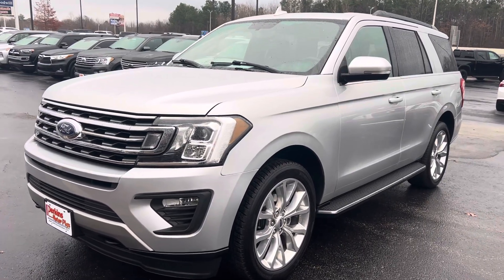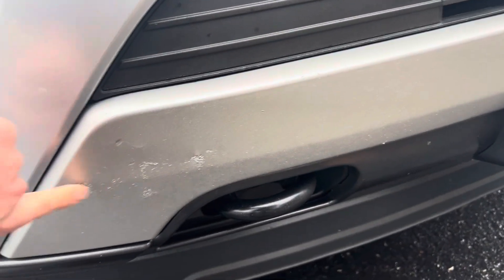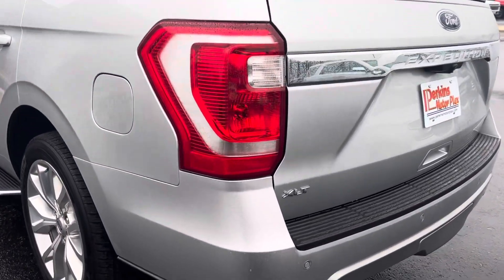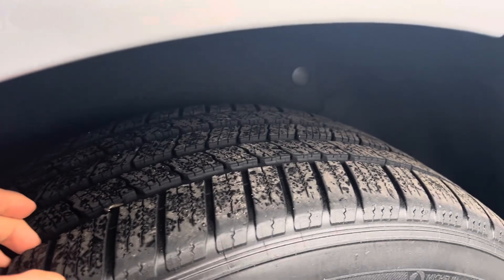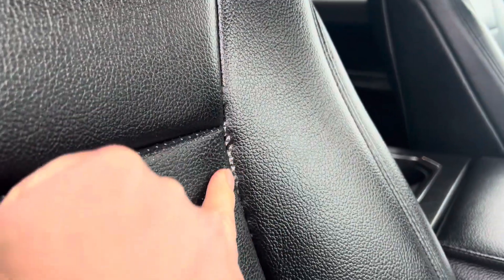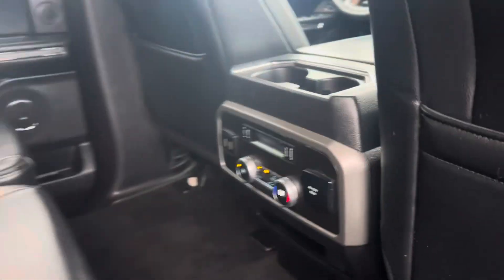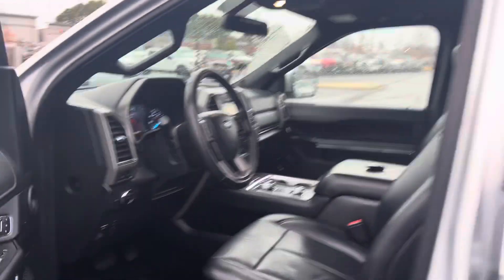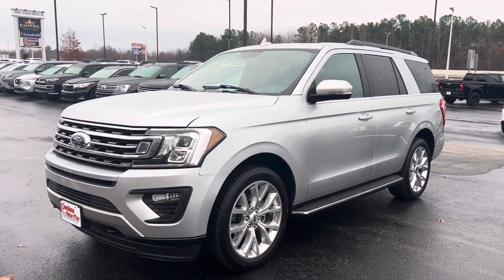2019 Ford Expedition XLT - A09090